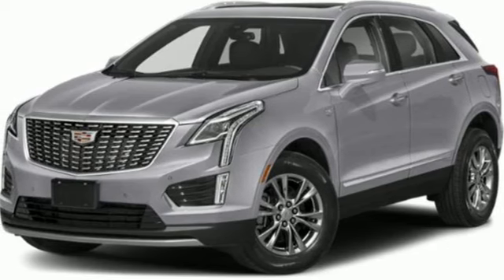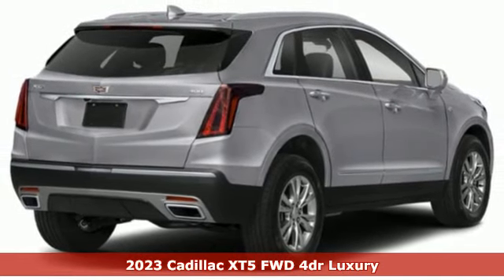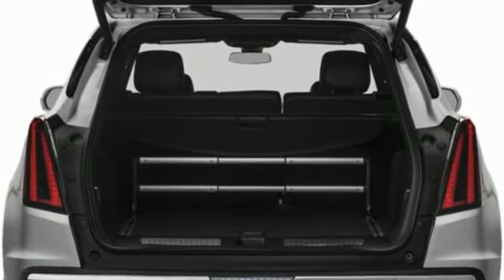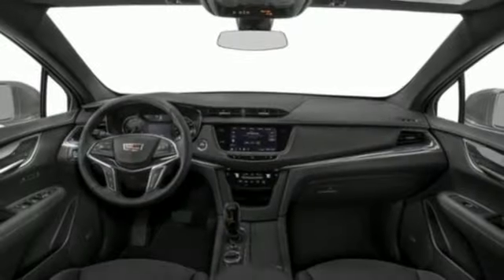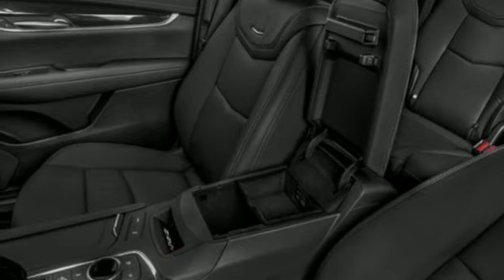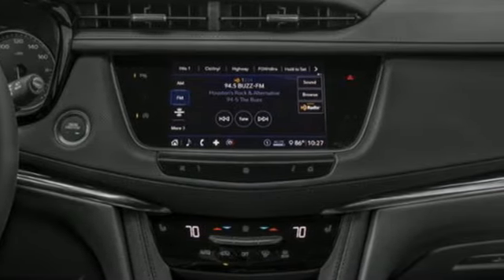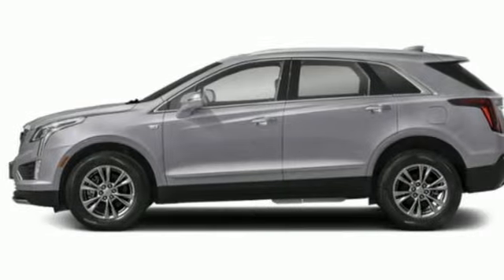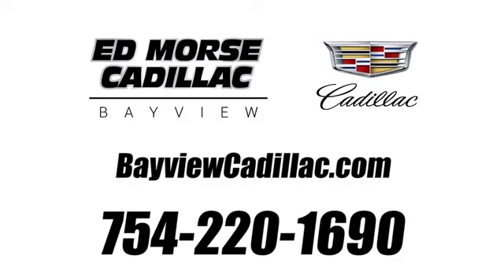New 2023 Cadillac XT5 Miami Fort Lauderdale, FL BZCMJ4 - SOLD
Year: 2023
Make: Cadillac
Model: XT5
Trim: Luxury
Engine: 4 Cylinder Engine
Transmission: 9-SPEED A/T
Color: Argent Silver Metallic
Interior: Jet Black
Stock #: BZCMJ4
VIN: 1GYKNAR42PZ164288
Recent Arrival! Argent Silver Metallic 2023 Cadillac XT5 Luxury22/29 City/Highway MPG

Address:
1240 North Federal Highway